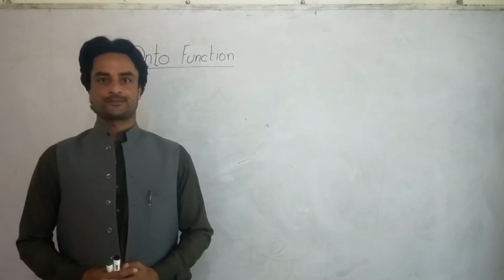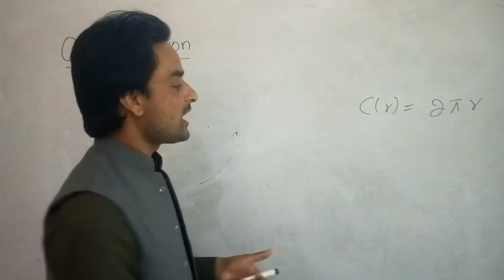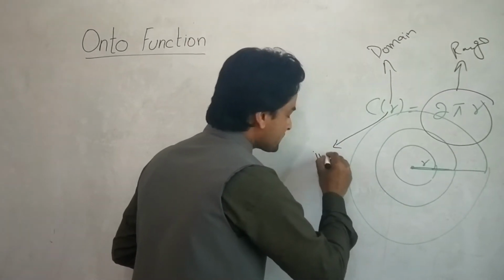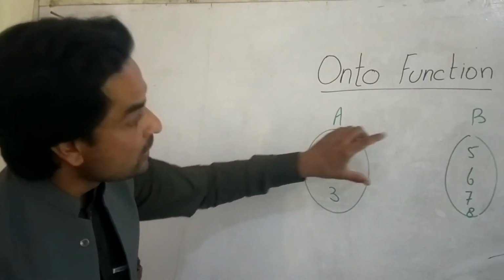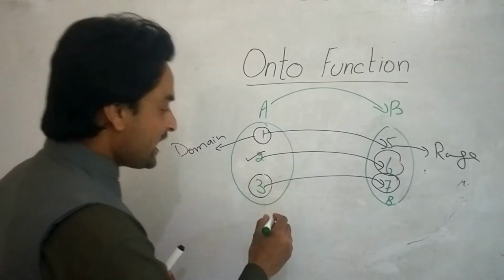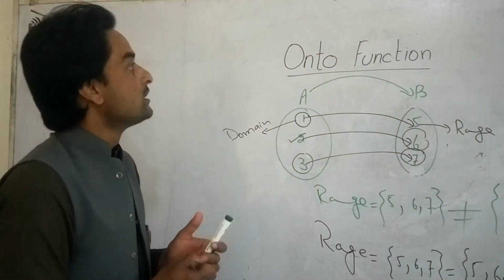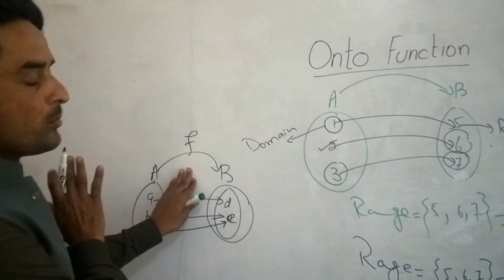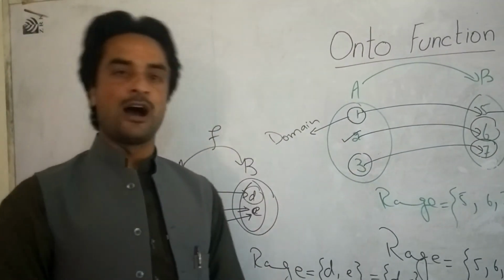Function Lec # 03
In this Video we discussed about Onto Functio